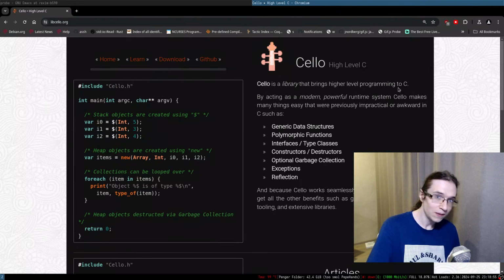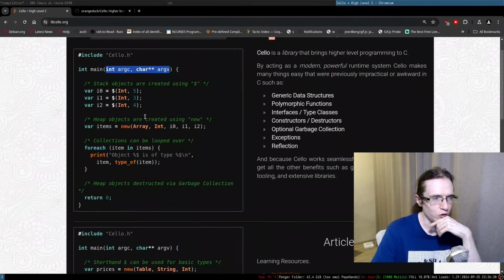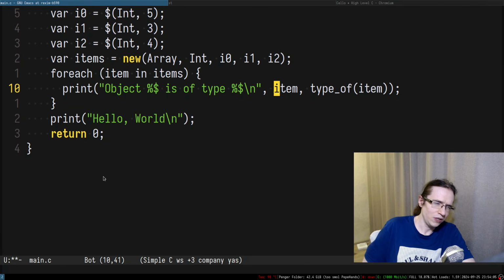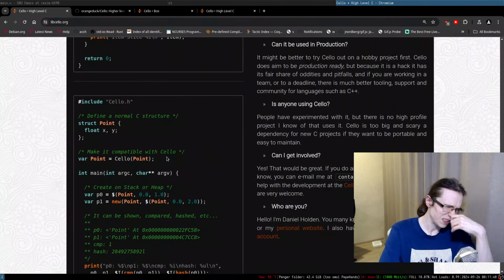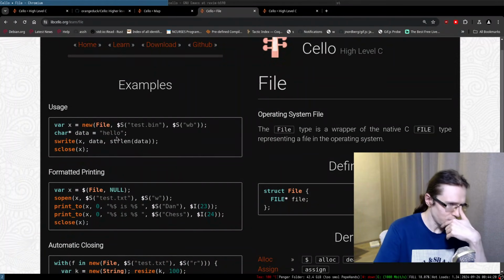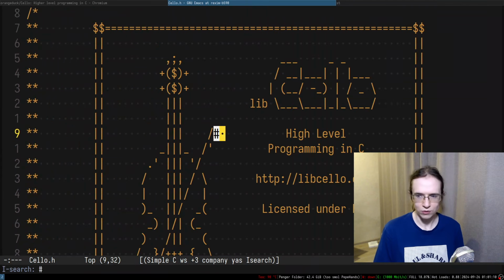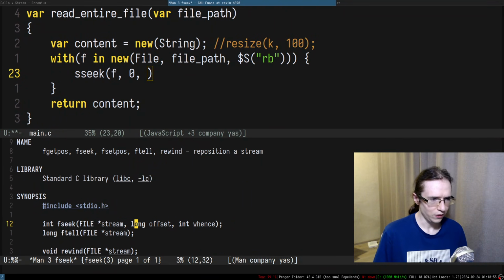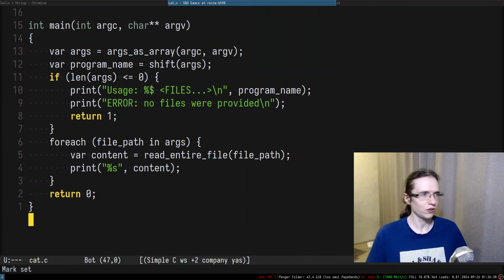This Library Turned my C into JavaScript wtf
Support:
- BTC: bc1qj820dmeazpeq5pjn89mlh9lhws7ghs9v34x9v9